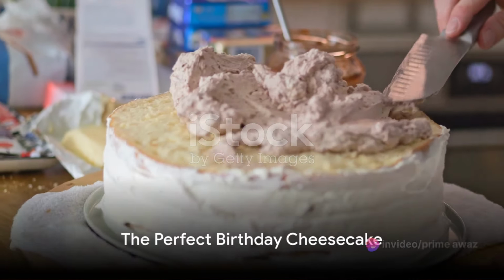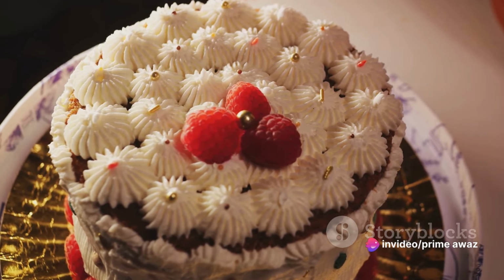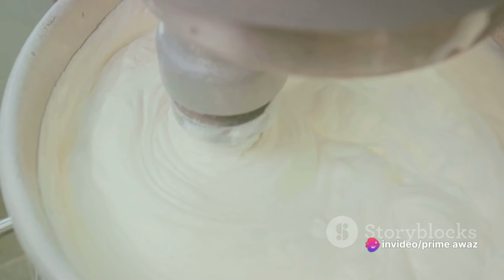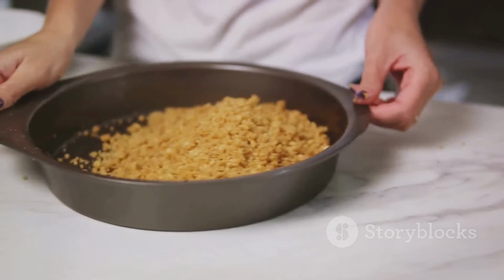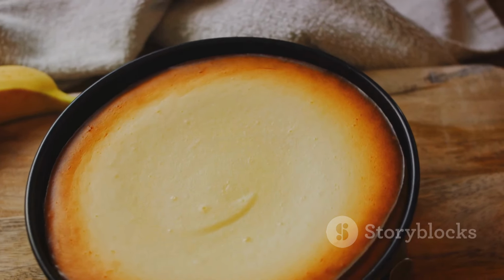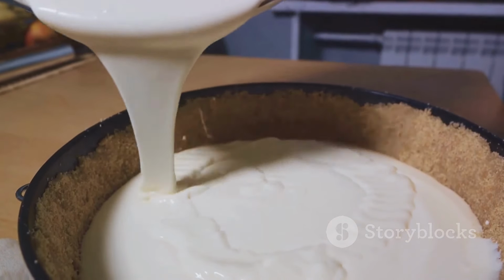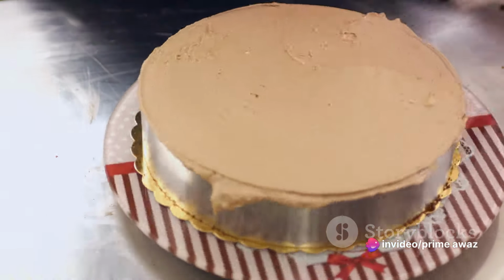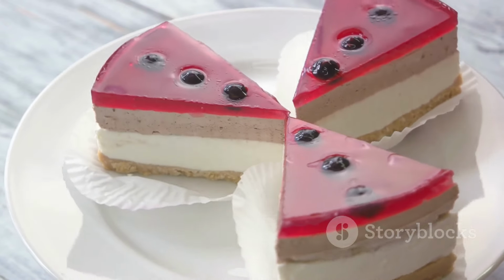Birthday Cheesecake Recipe Decadent Celebration Dessert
Introduction to Birthday Cheesecake Recipe

Indulge in a slice of celebration with this creamy and decadent birthday cheesecake! Made with a buttery graham cracker crust and a luscious cream cheese filling, this dessert is sure to impress and

make any birthday extra special. Whether you're celebrating with family, friends, or just treating yourself, this cheesecake is a delightful way to mark the occasion.